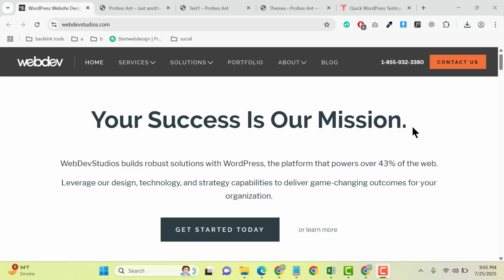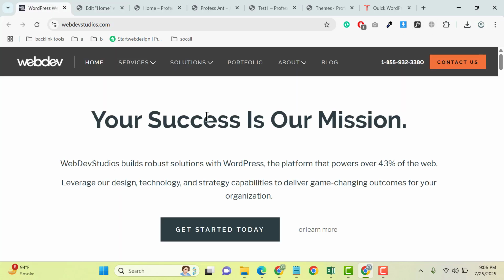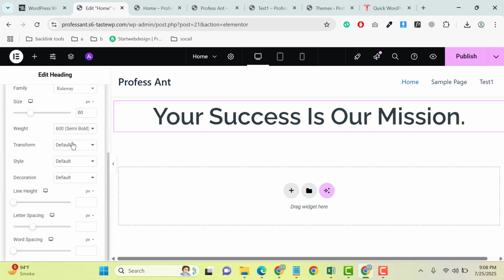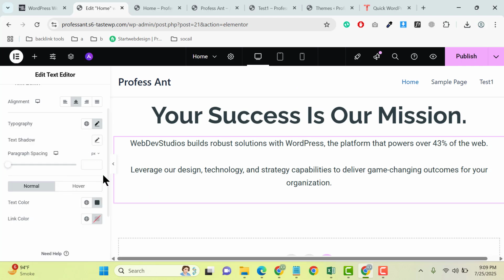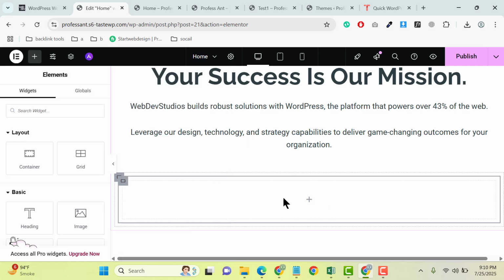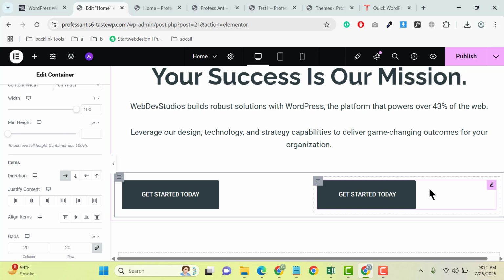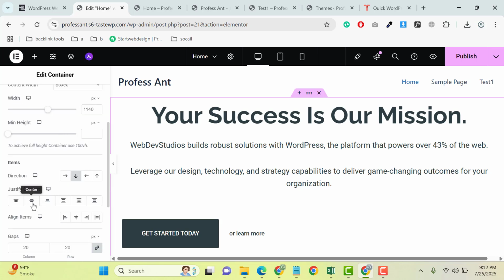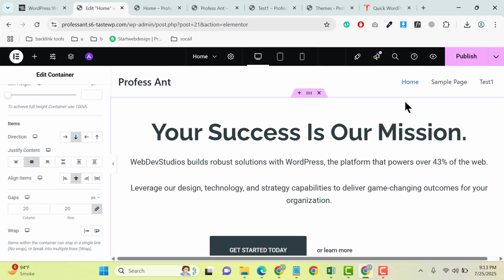How to design your first section using elementor page builder in wordpress website for beginner's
How to Design Your First Section Using Elementor Page Builder in WordPress Website for Beginners (2026 Tutorial)!

In this video, I show you how to design your very first section using Elementor page builder in WordPress, perfect for complete beginners. You'll learn the basics of Elementor's interface and how to build a clean, structured section step by step without any prior design or coding experience.

In this video, you'll learn:

What Elementor is and how the page builder works

How to create your first section and container

How to add and style basic widgets like text, image, and button

How to adjust spacing, alignment, and background settings

Tips for keeping your design clean and beginner-friendly

Perfect for:

Complete beginners starting with Elementor

New WordPress users learning page building basics

Freelancers wanting a refresher on Elementor fundamentals

Anyone wanting to design without coding experience

Timestamps:

0:00 – Introduction

0:20 – What is Elementor and how it works

1:00 – Creating your first section and container

2:00 – Adding and styling basic widgets

3:30 – Adjusting spacing and background settings

5:00 – Final result and recap